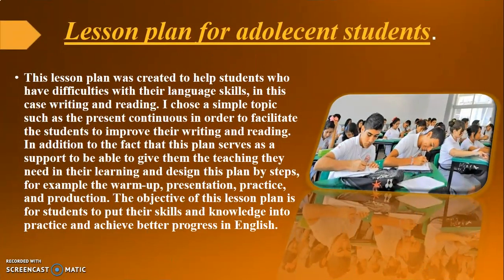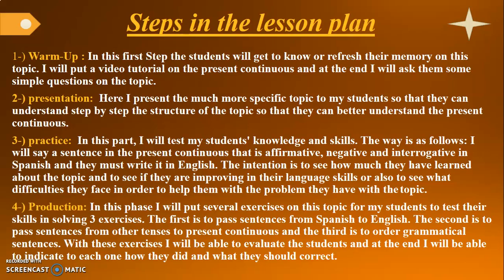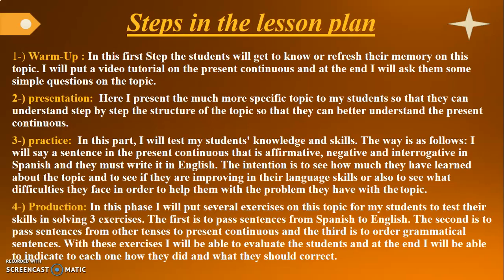Teaching English to Adolecents and Adults